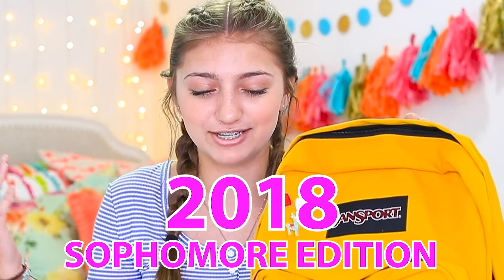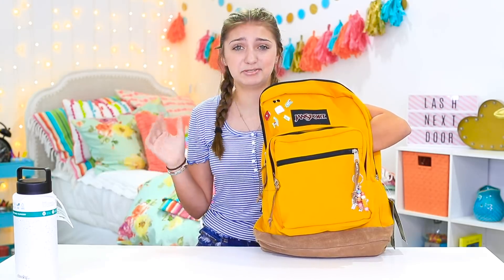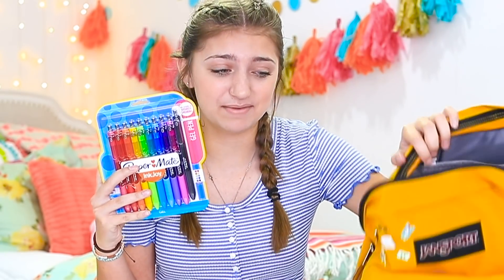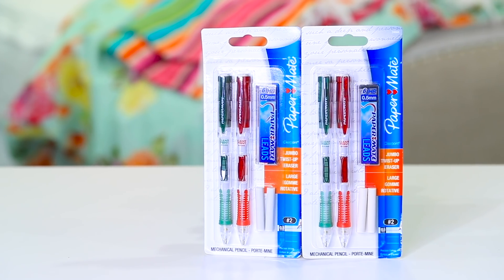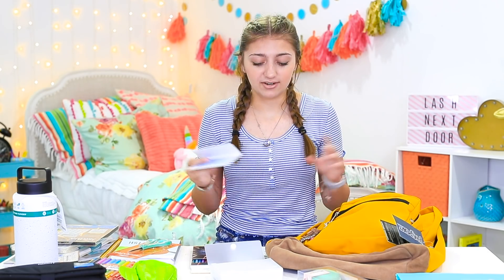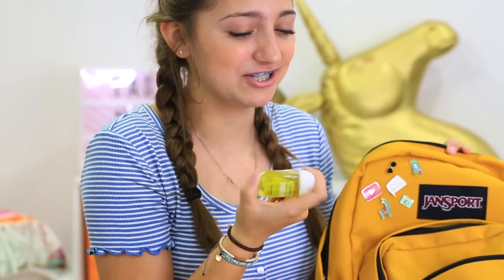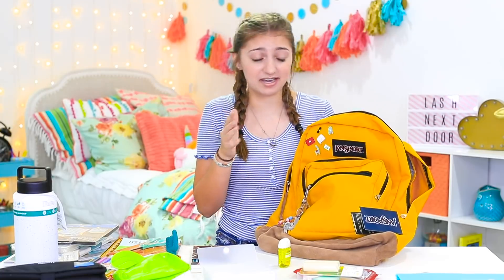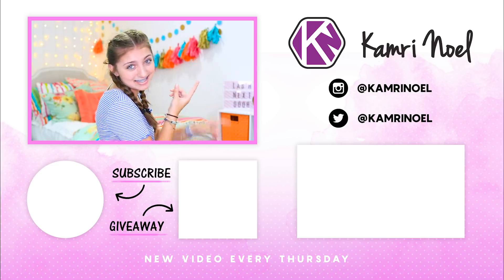WHAT'S IN MY BACKPACK | Back to School 2018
It’s time for BackToSchool! Who doesn’t LOVE fresh new school supplies and a new backpack? In this video, I show everything in my backpack for the new year AND we have a GIVEAWAY backpack and surprise for one lucky fan!

This GIVEAWAY (Ended) is for my loyal subscribers... of an exact duplicate of my school backpack + school supplies + iPad PRO {Rose Gold 64GB}! Click HERE to enter!

I will show personally all the school supplies I bought for this year, including my backpack, folders, pens, pencils, notebooks, a laptop sleeve, charger sleeve, erasers, earbuds, chapstick, scissors, Altoids, highlighters, pencil bag, colored pencils, a water bottle, spiral notebooks, a lunchbox, note card holder, sticky notes, pop socket, hand sanitizer, and a calculator!

Great news! We are GIVING AWAY an exact replica of my back-to-school backpack + all the school supplies I show you in the video + 1 64GB  iPad Pro (Rose Gold color)!

MORE exciting news??? Once you complete two easy required entries, the widget will UNLOCK several BONUS ENTRIES you can choose to do for an even greater chance to win!

So, be sure to click the widget link at the top of this description box to enter this contest (rules below)! What would you use the iPad Pro for?

RULES:
For this contest, all rules and entries are managed by Gleam. The widget will be selecting one winner at random, and the winner will be contacted via the email address you provide in the widget. (We have a strict privacy policy listed in the widget. Absolutely no personal information will be shared with any 3rd party. We will use it only to notify the winner and for our own promotional purposes.) The winner has 48 hours to claim the prize, or we will redraw a new winner. (We have had to draw another winner before, because the first one put in a bogus email... so be sure to leave a REAL email where we can reach you!)

For a full list of contest rules and requirements, please click the “Terms & Conditions” in the widget link above, before placing your entry.

This giveaway is open internationally, and all entrants must be 18 years of age (or older) to participate, or have a parent enter for you, and we will be verifying this. The contest ends on Thursday night, Aug 30th at 11:59pm CST, and the winner will be announced the day after the contest ends (Aug 31st), via Instagram, Twitter, and in the widget link above, so be sure to check back!

What school supply is ESSENTIAL for your back-to-school backpack?

💋's -Kamri

Our LASH NEXT DOOR mascara is BACK IN STOCK! Click here HERE before it sells out!

Musical.ly: @kamrinoel

About Kamri Noel:
Kamri Noel McKnight is the 15-yr old daughter of Mindy of CuteGirlsHairstyles and younger sister to twins BrooklynAndBailey.  Kamri has developed 5 characters who each deliver a unique sense of humor, crazy idiosyncrasies, and a whole lot of fun as they find themselves in everyday situations!  Enjoy Kamri herself, or a new funny skit or sketch comedy each week, as Kamri becomes a 15-year old version of the amazing Carol Burnett!